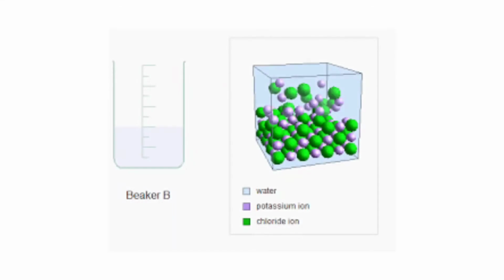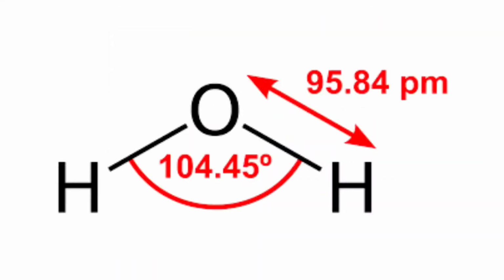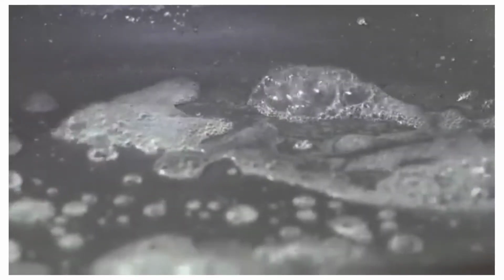Chemistry Project Video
This is just a regular chemistry video but enjoy.

               ━╤デ╦︻

       G A M E  T O U G H